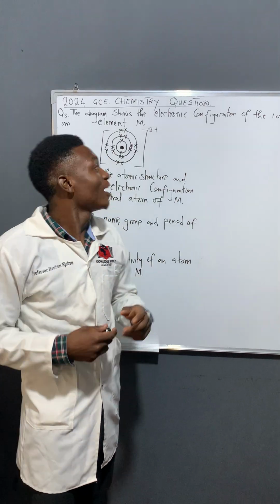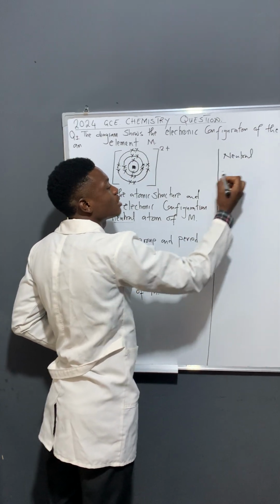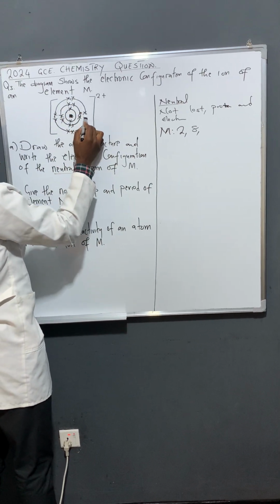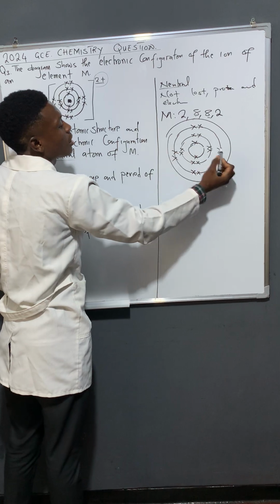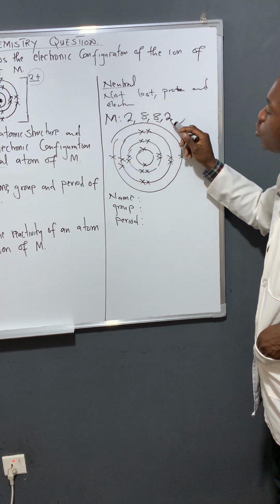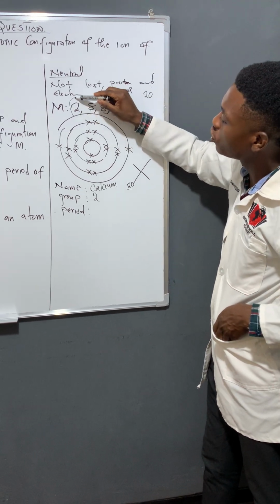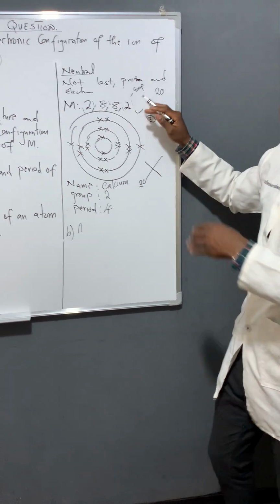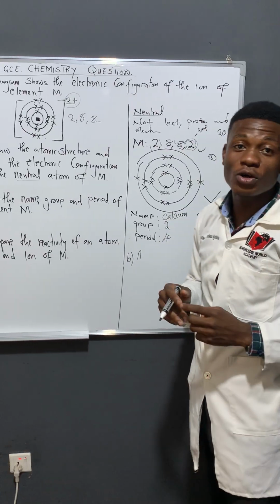Question 3 2024 chemistry exam